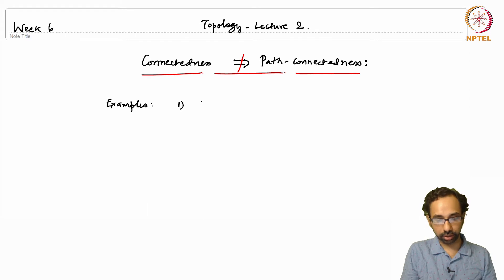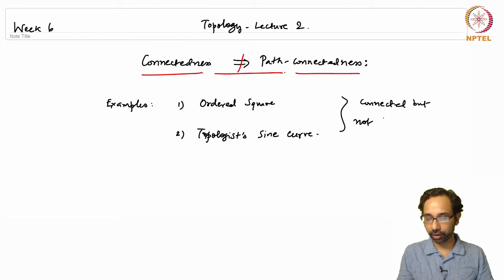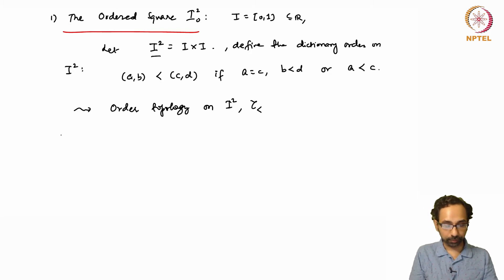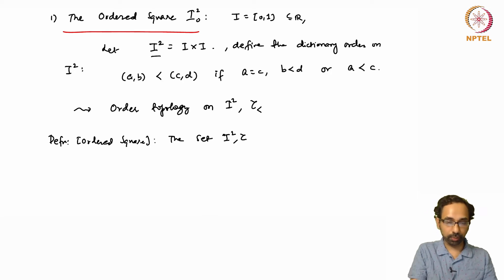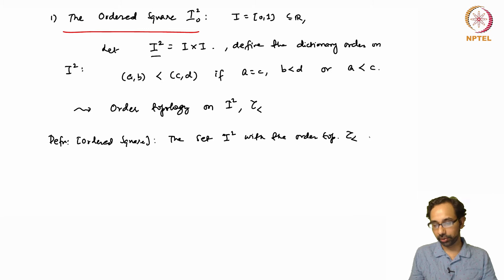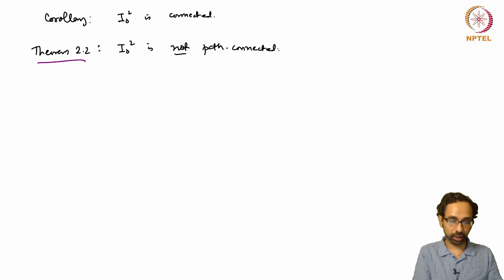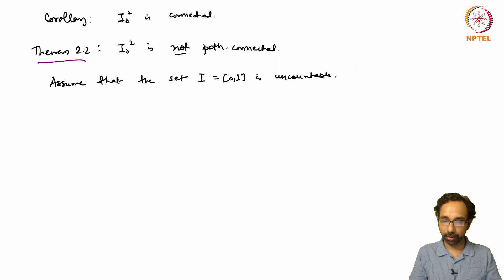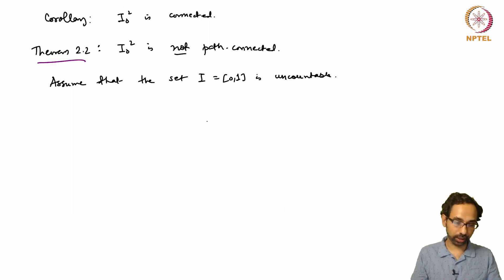mod06lec35 - Connectedness does not imply Path-connectedness - Part 1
We give two standard examples of connected spaces that are not path-connected: 1) the ordered square, and 2) the topologist's sine curve. In the process we also show that the ordered square is a linear continuum.